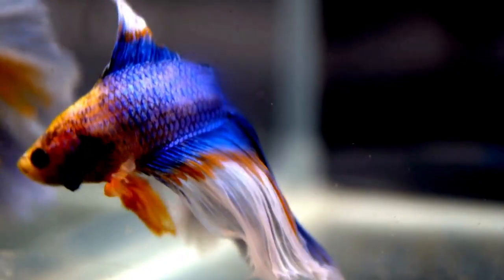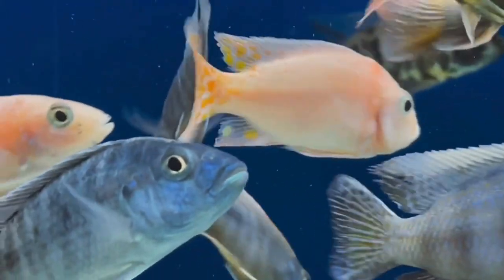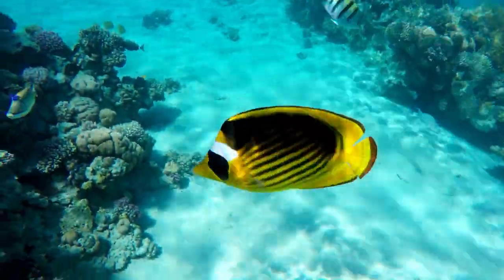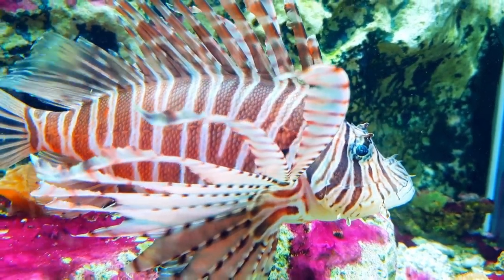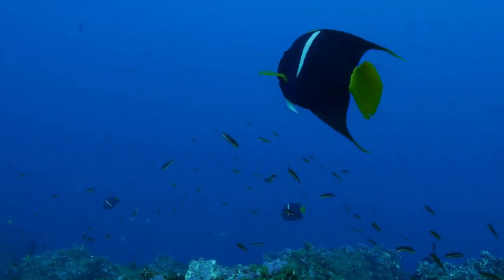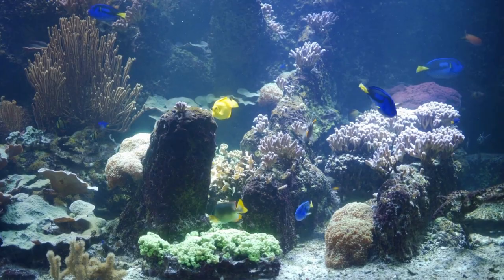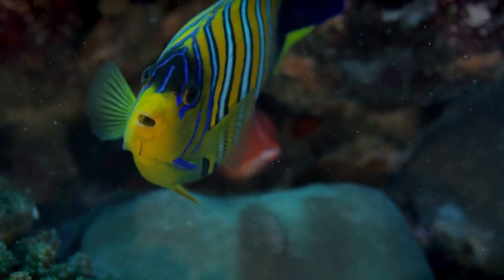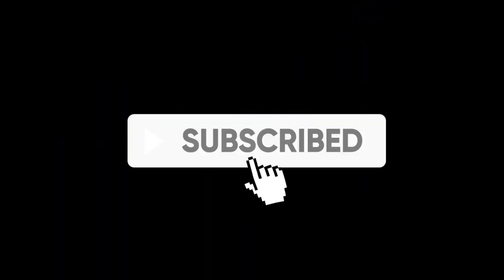Most Beautiful Fishes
The ocean is a place full of beauty, even Nemo is astonished. The reason for this is the stunning fish living there, find out the most beautiful ones in this video.

Ryukin Goldfish
Here is another classic and beautiful aquarium-favorite fish: the goldfish. You know, those fish that many kids wanted to keep in a small bag from an early age.

Emperor angelfish
Continuing with this top of beautiful fish, let me introduce you to the Emperor Angelfish which is a favorite of marine-life photographers

Common clownfish
Known worldwide as Nemo, the clownfish is a very beloved animal among aquariums and when we see it, we realize why.

Regal Tang
Obviously, this top can't be complete without Dory, of course, in the natural world, her name is Regal tang.

Koi
This is one of the most elegant fish ever, its name is Koi and it has a great variety of colors and patterns.

Flame angelfish
Be careful not to get burned with that bright orange color. Fine, that joke was really bad, but don't let it get you distracted from admiring how beautiful the angelfish is.

Moorish Idol
Well, that is a welcome that I didn’t expect, but since it is the Moorish idol fish, I can forgive it. Before Finding Nemo was released in theaters, the Moorish idol fish was already famous in the world.

Red Lionfish
There is no doubt that the lion is the king of the jungle, but the lionfish is also a king in the sea.

Siamese fighting fish
When you see this fish, you will surely have the same expression of Ash when he saw his first legendary Pokémon, Ho-Oh.

Mandarin fish
Until a new species of fish is discovered in the world, Mandarin fish will continue to be the most beautiful fish in the world, there is no debate about its beauty.